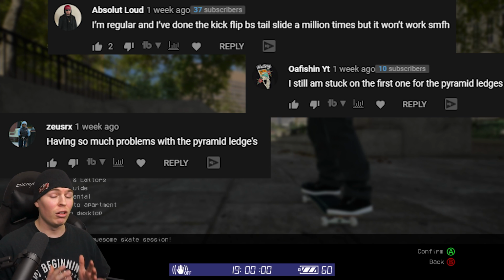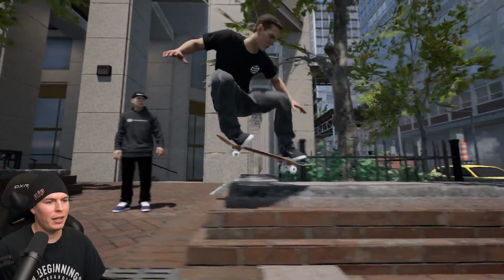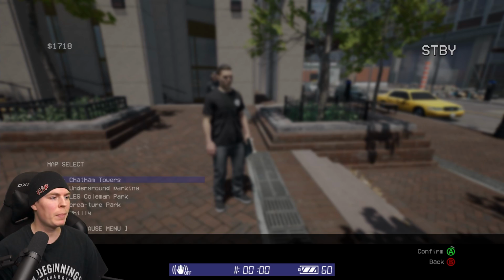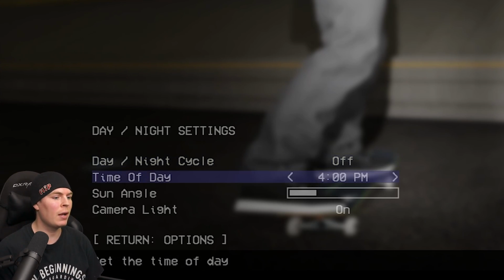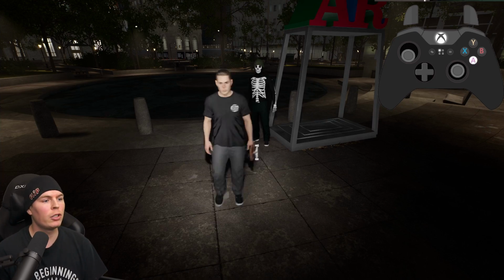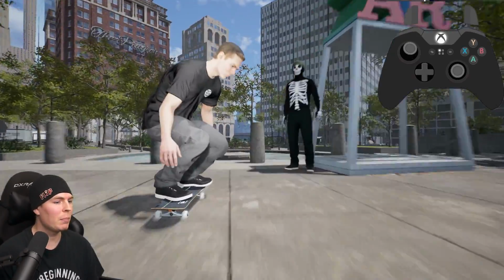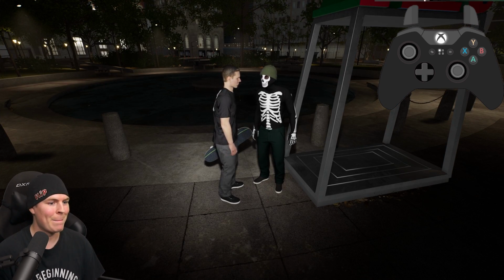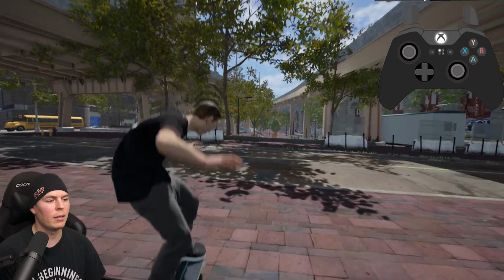Session | Why Won't These Challenges Work?!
A lot of people have been having trouble getting some of the challenges / quests to register in Session.. so i wanted to find out WHY. Taking on the quests from Donovan Strain and Ribsman to see if they work and finding a way to get them to register. Also taking on the Historical Challenge: Welcome To Hell line.

0:00 Intro Settings
0:56 Pyramid Ledges Challenges
3:59 Ribsman Parking Challenges
5:51 Love Fountain Gap Challenges
11:45 Welcome To Hell line

Reminder: This game is still in Early development.